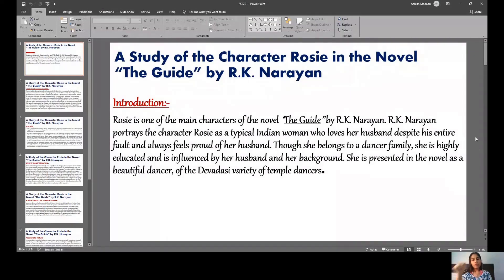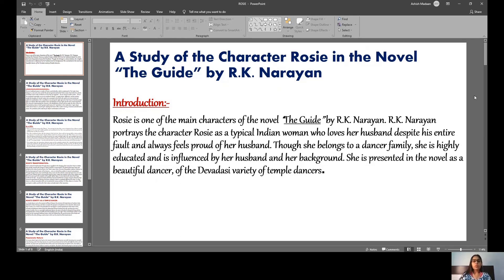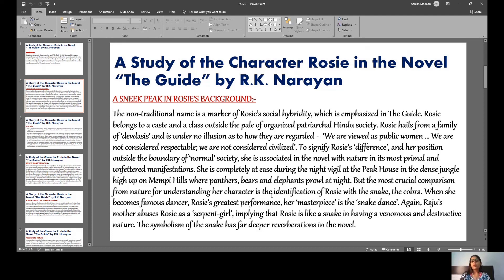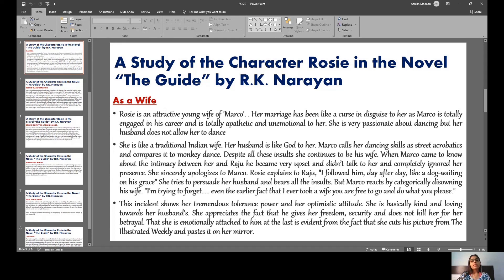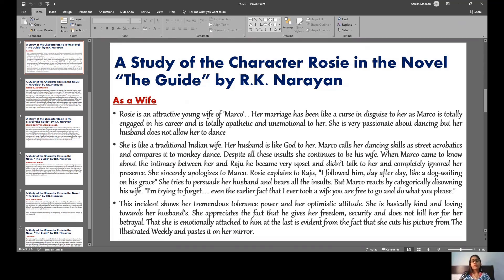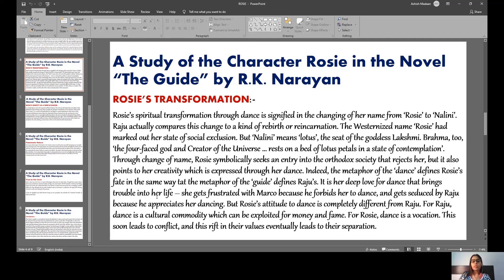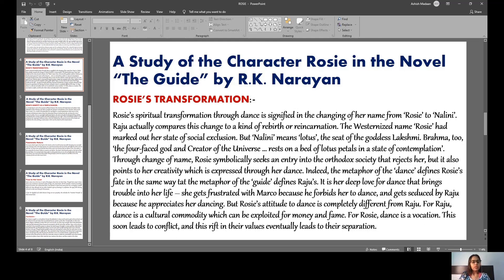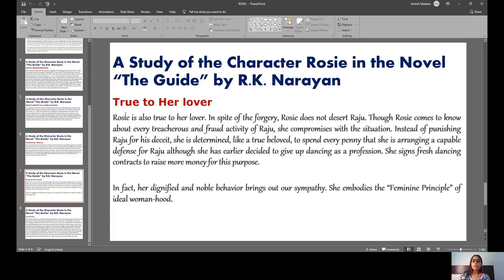CHARACTER SKETCH OF ROSIE IN THE GUIDE/CHARACTER SKETCH OF ROSIE/THE GUIDE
THIS LESSON COVERS CHARACTER SKETCH OF ROSIE  IN THE GUIDE/CHARACTER SKETCH OF ROSIE/THE GUIDE

4. TO BECOME MEMBER OF THIS CHANNEL